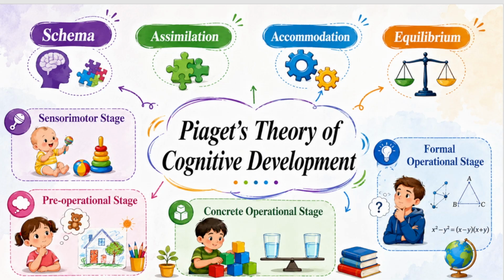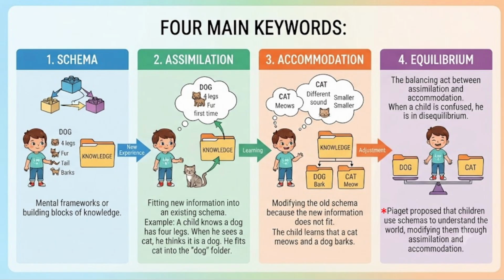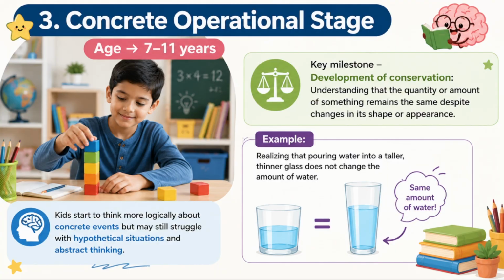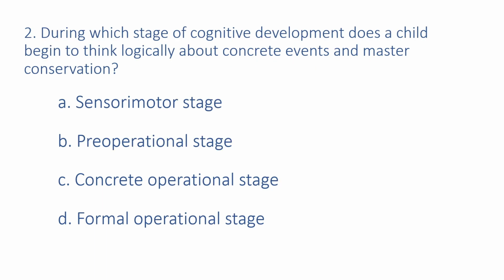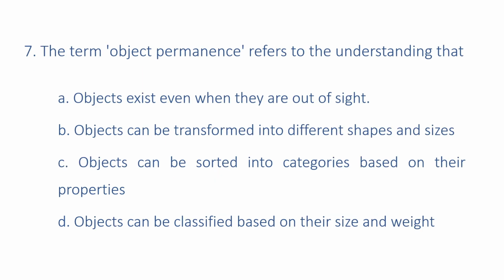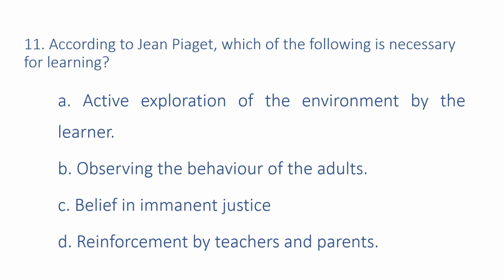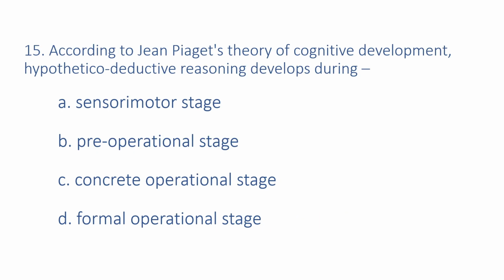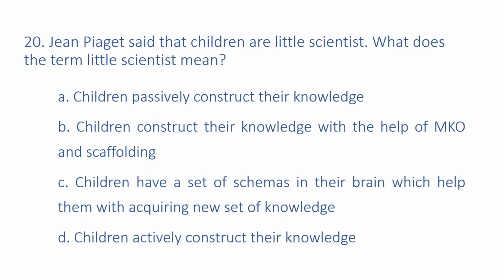Piaget’s Theory of Cognitive Development | Easy Explanation in English + Exam Questions | CTET |MTET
Welcome to the CTET Learning Series!

In this video, we will understand Jean Piaget’s Theory of Cognitive Development in a simple, clear, and exam-oriented way. This topic is extremely important for CTET, TET, UPTET and other teaching exams.

🧠 In this video, you will learn:

✅ Piaget’s Theory of Cognitive Development
✅ Four Stages of Cognitive Development
✅ Sensorimotor Stage
✅ Preoperational Stage
✅ Concrete Operational Stage
✅ Formal Operational Stage
✅ Important characteristics of each stage
✅ Easy examples for better understanding
✅ Important CTET/CDP exam-based questions
✅ Quick revision points and concepts

🎯 Perfect for: CTET | TET | UPTET | Teaching Exams

Learn Child Development and Pedagogy (CDP) with easy explanations and exam-focused concepts.

👉 Watch till the end and strengthen your Piaget Theory concepts for your upcoming teaching exam!